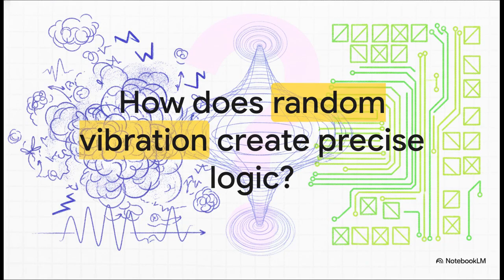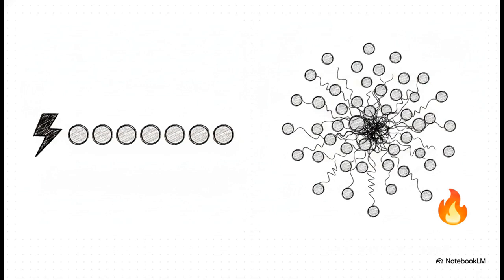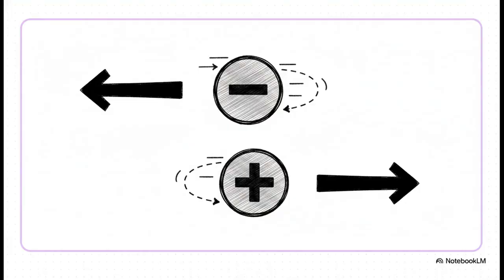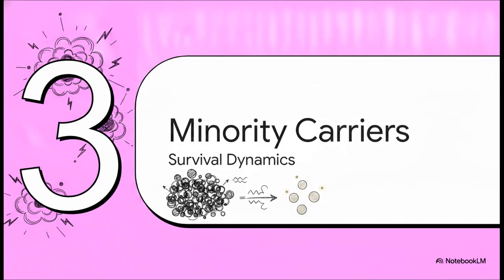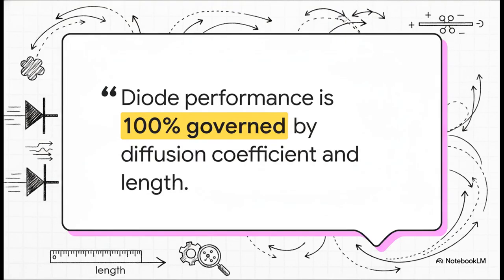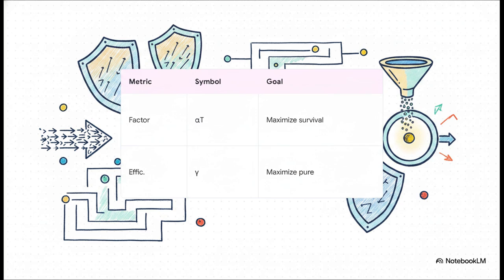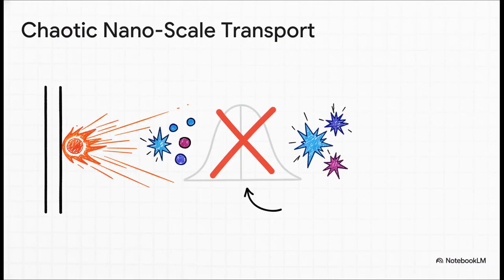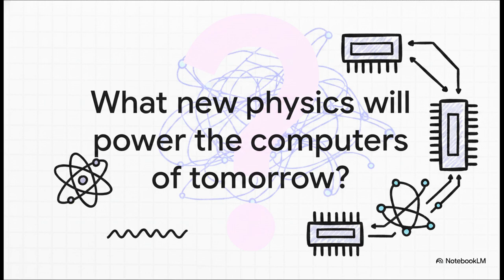Physics of Computing Fick's law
Fick's law for electron and hole